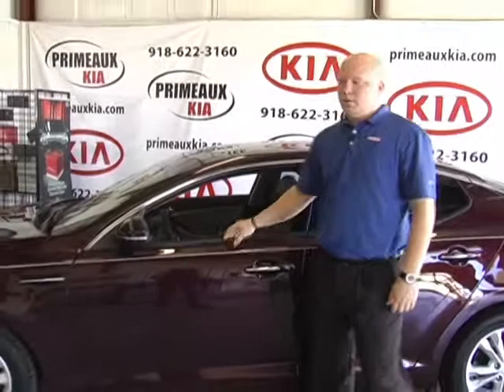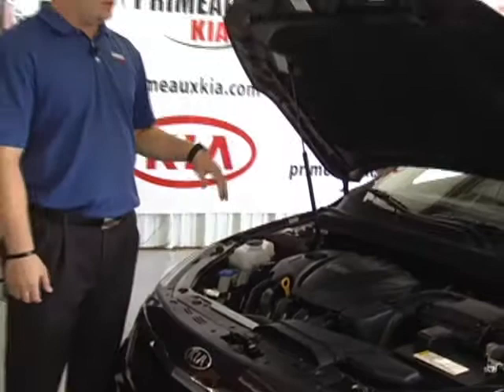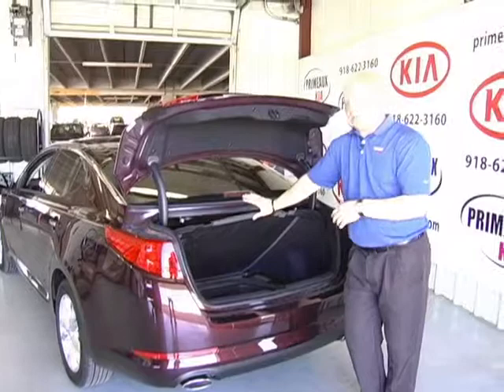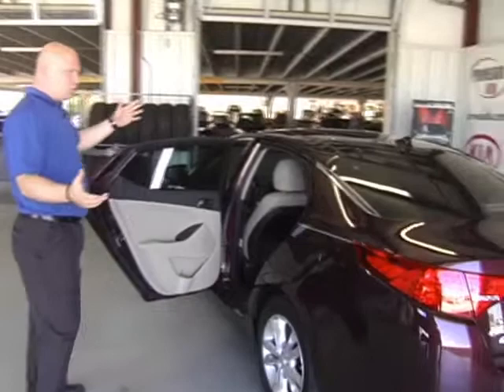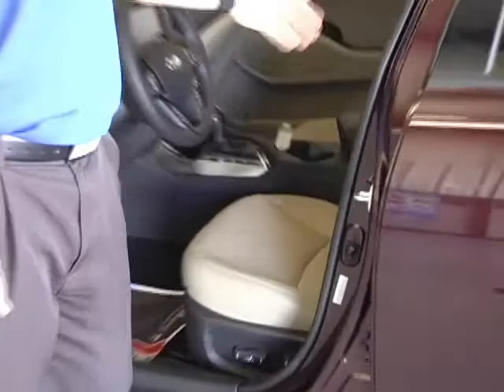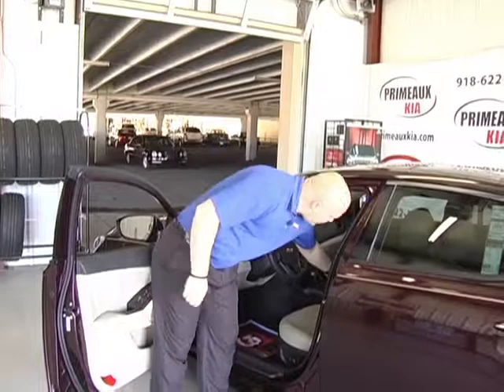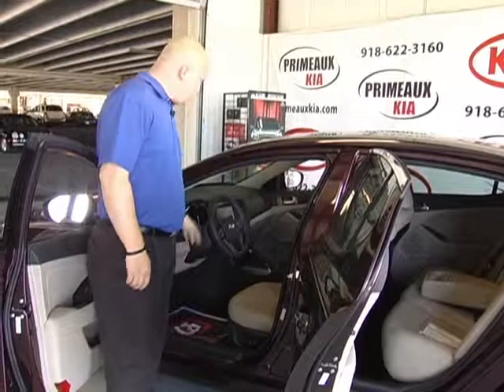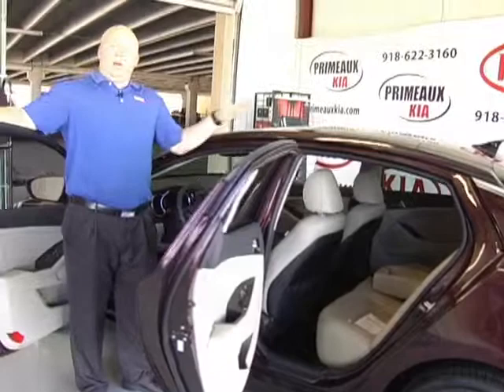2013 Optima presented by Justin Allgood